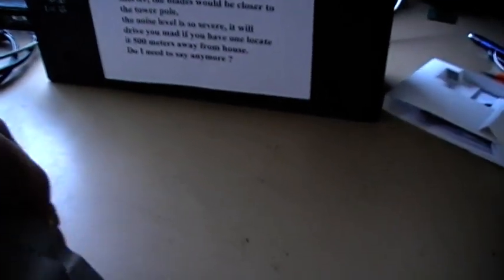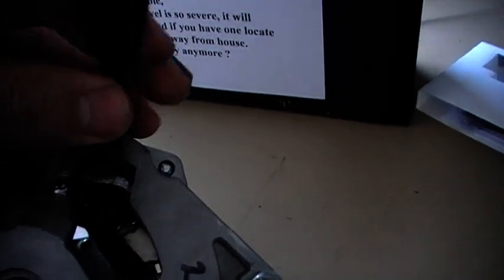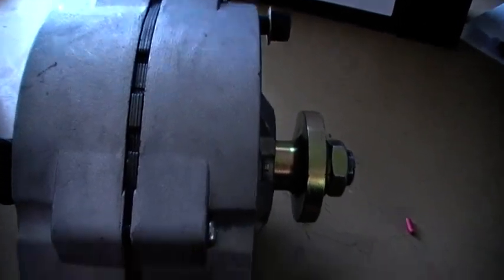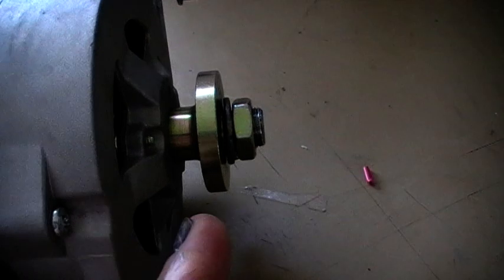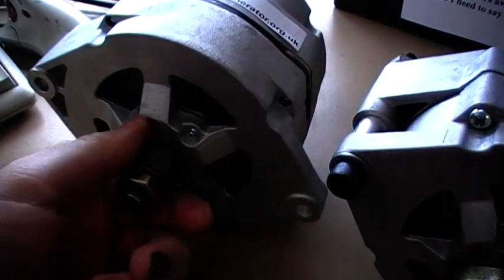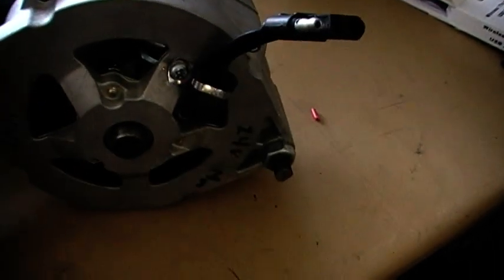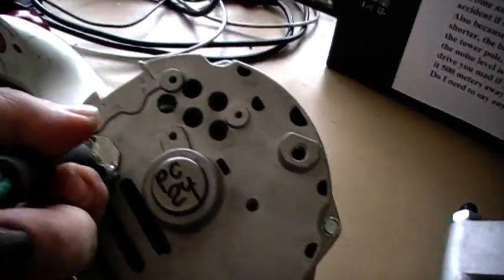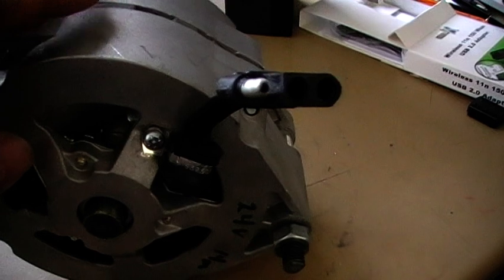Missouri Renegade DOA We will repair tune up to Hornet power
Warning the Missouri wind and solar 3 phases PMA is very dangerous
It uses a very cheap US caravan 3 wire 1mm connection
It is not rated to carry 1600 watts down 3 x 1mm cable connections
Also the wire connection is looses fitted and can be easily pulled off
The connection is not water proof or IP rated
You need a qualification to make connection on 3 phase wire
High volts is very dangerous and the DIY person should not touch it
Even if you are qualified then you still would not touch this cheap wiring
On the Missouri wind and solar PMA's
If you have one bin it and save your life of you and your family
If one wire breaks and puts AC to ground on a wet day then the ground
Could be positive AC live.